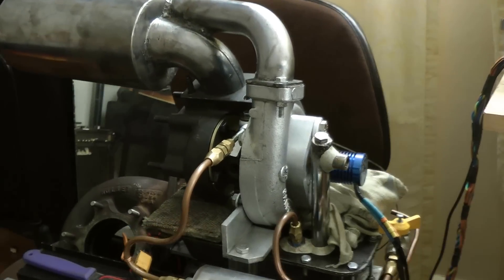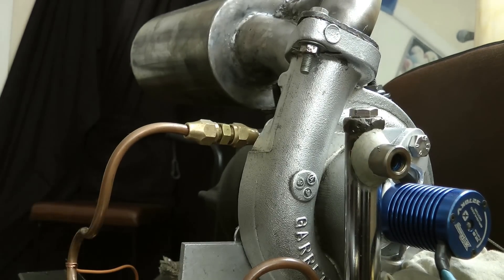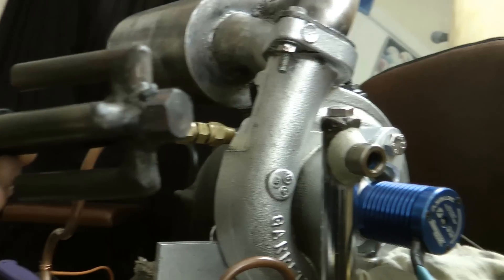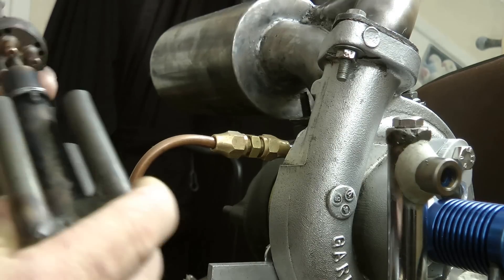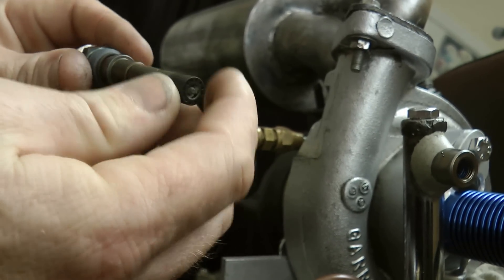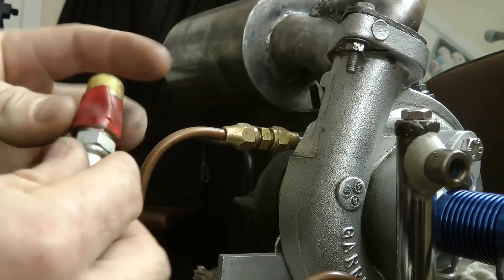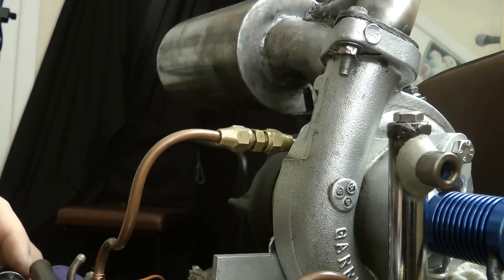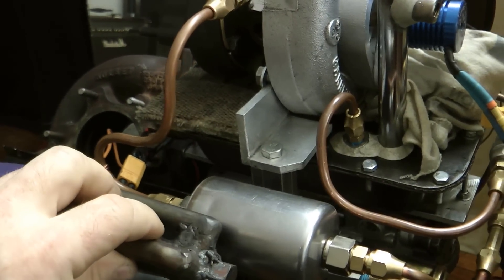How to Build a Jet Engine Part 4. Home made Gas Turbine Jet engine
Jeta1terminator sent me some presents.

My home made set up for a jet engine that is going to be put on a turbine shaft driven motor bike. learn some cool tips and tricks so you don't mess up and cost you heaps of money.